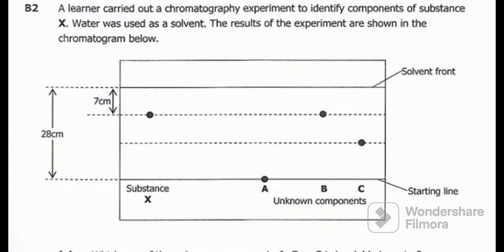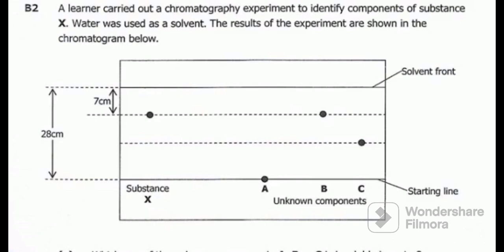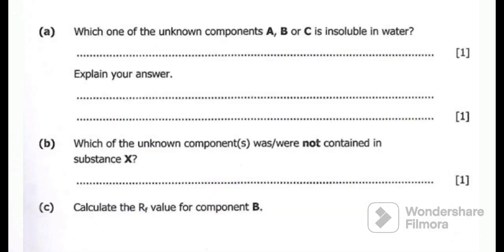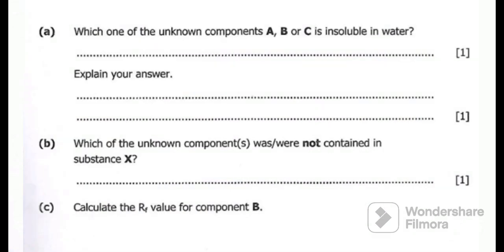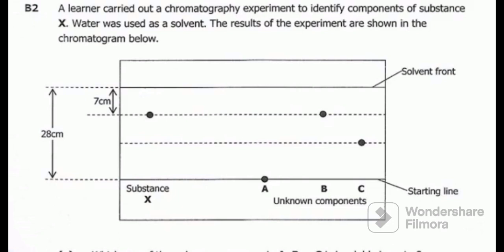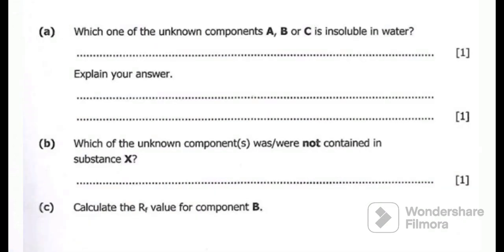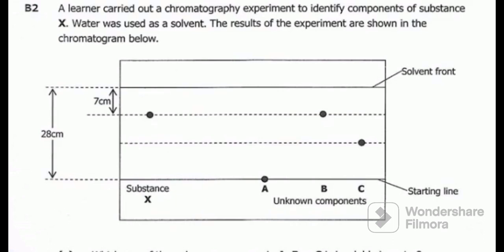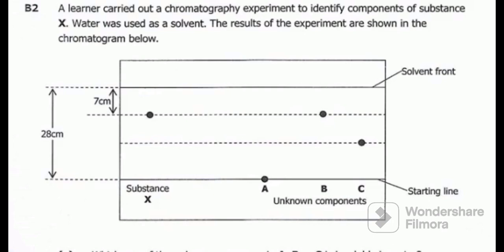GRADE 12 SCIENCE P2. CHROMATOGRAPHY